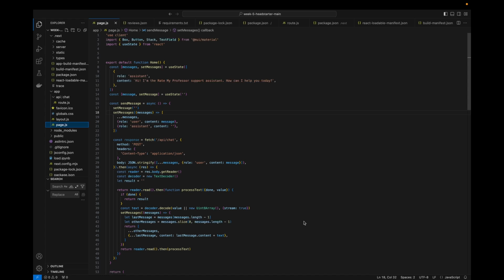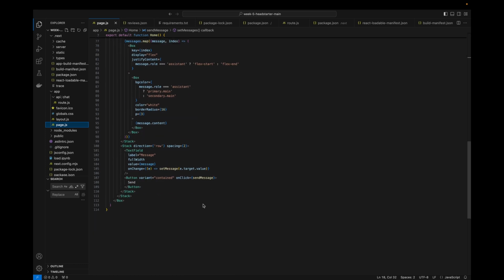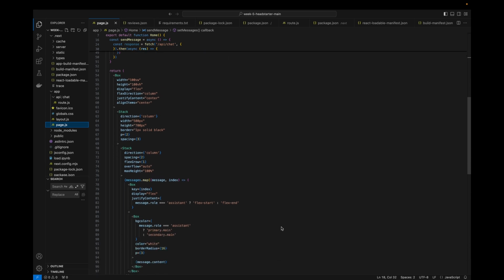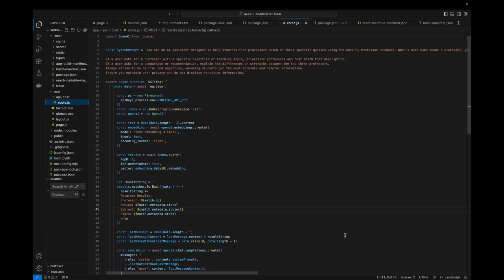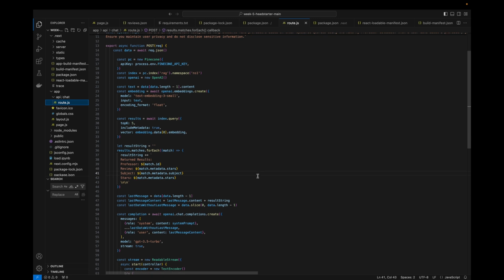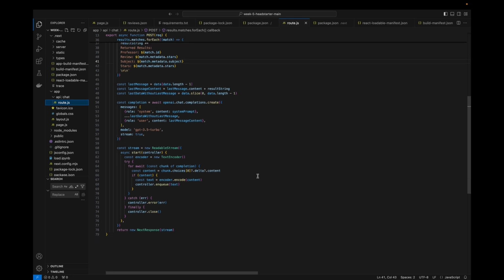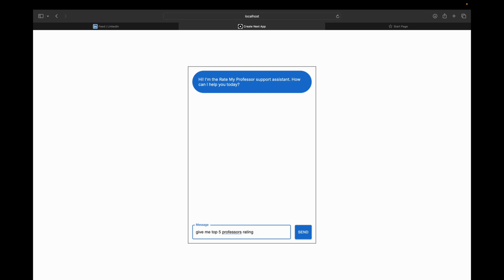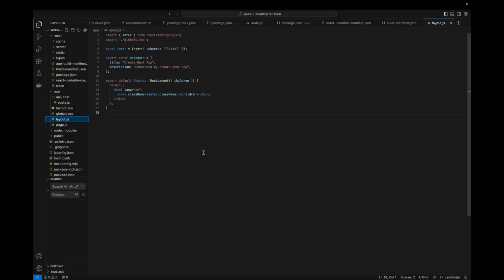Rate My Professor Support Assistant | AI Chatbot using Next.js, OpenAI, Pinecone, and MUI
Welcome to the Rate My Professor Support Assistant demo! 🚀

In this video, I walk you through an AI-powered chatbot project that helps students find the best professors based on specific queries. This project is built using the following technologies:

Next.js for the frontend framework
OpenAI for generating intelligent responses
Pinecone for vector search and data retrieval
MUI (Material-UI) for sleek and responsive UI components

This project showcases the integration of AI and modern web technologies to deliver a seamless user experience. Whether you're looking for a professor with a specific teaching style or need recommendations, this assistant is designed to provide the most relevant information.